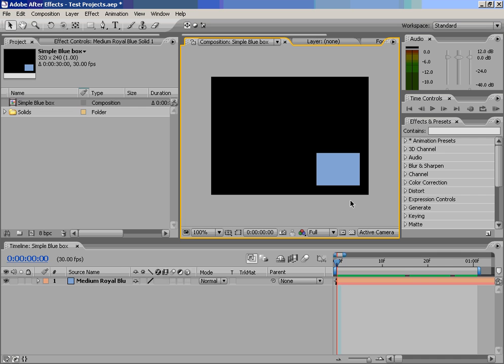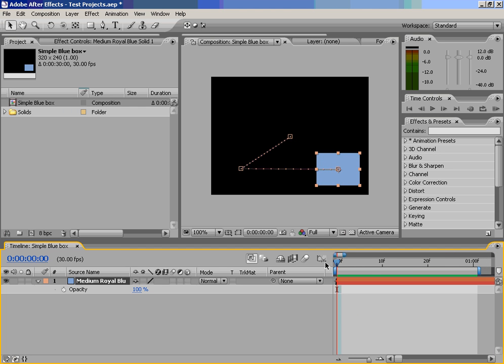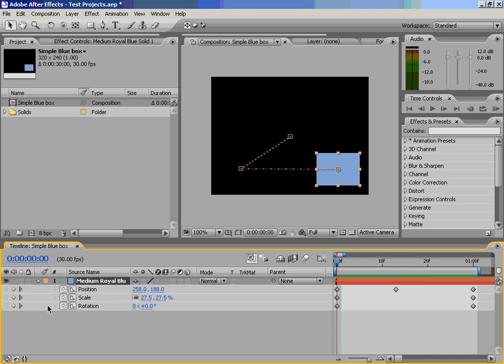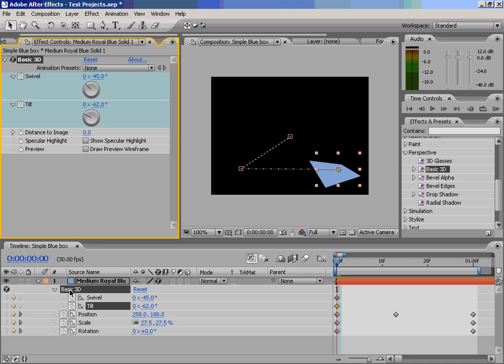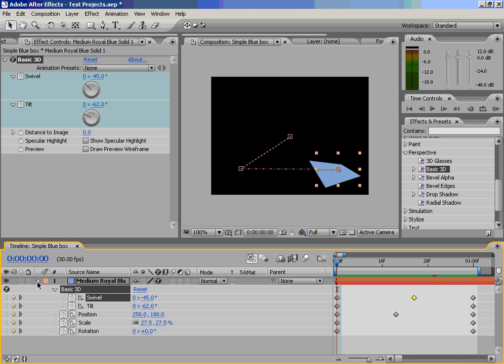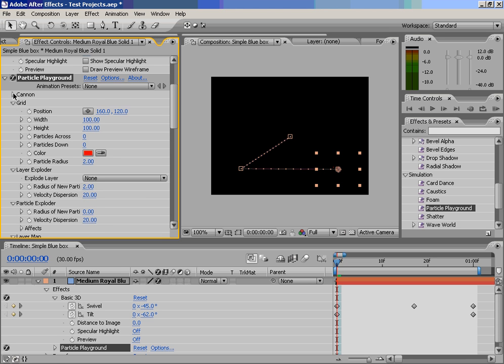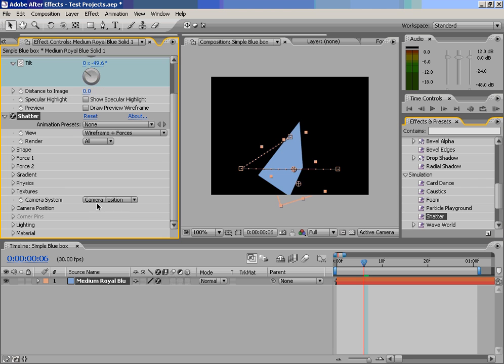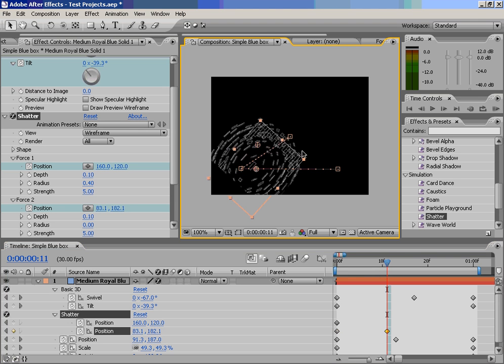AfterFX 02a keyframe views, basic propteries and effects